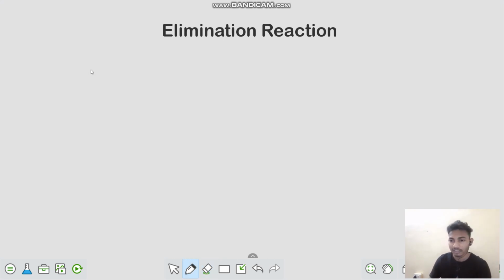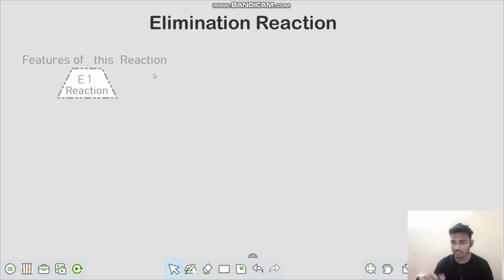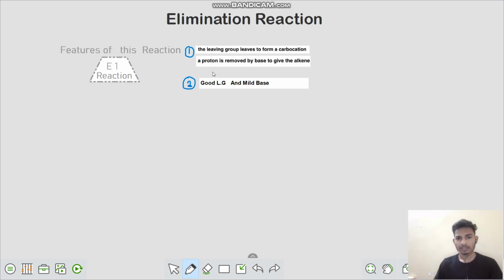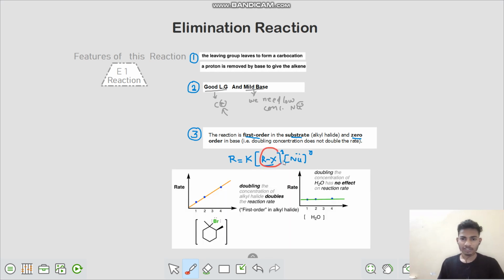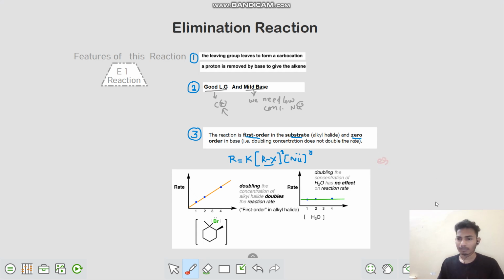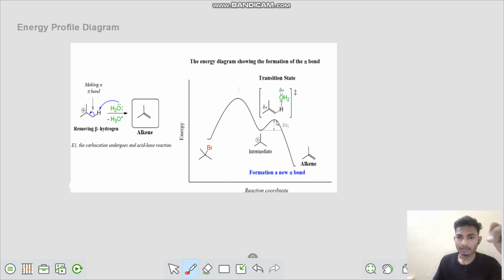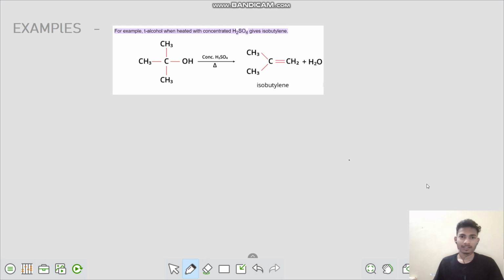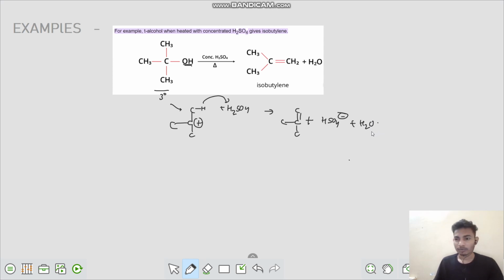E1 REACTION FULL DETAILED LECTURE FOR BTECH FRESHNERS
E1 REACTION MECHANISM AND ITS FEATURES AND SOME EXAMPLE